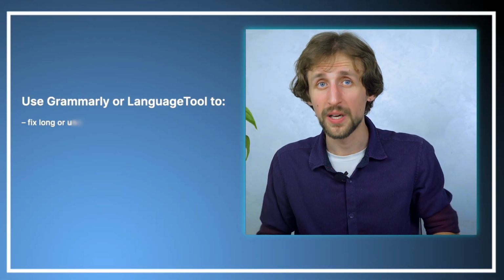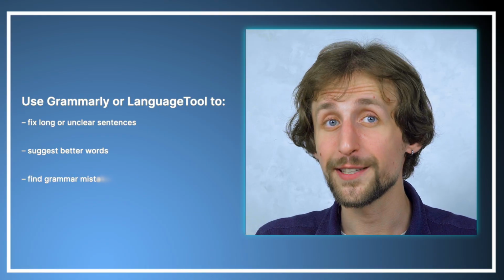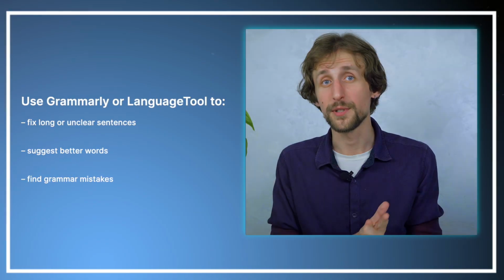How to Write a Scientific Article Twice as Fast with AI | Top AI Tools for Researchers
In this video, we show how to save weeks of work when writing a scientific article — with the help of artificial intelligence.
You’ll see real AI tools that help you:
– Find literature
– Build article structure
– Write a draft
– Translate and edit the text
– Even check the quality of your writing

💡 And most importantly — how to use AI ethically and stay a responsible researcher.
This video is a must-watch if you want to publish in Scopus or Web of Science faster and better.

📌 Timestamps:
00:00 Intro
00:35 Why writing an article takes so much time
01:01 Tools for finding literature
01:20 Structuring your paper with ChatGPT
01:57 Drafting with AI
02:24 Editing with DeepL & Grammarly
02:39 Checking quality with AI
03:04 Ethics of using AI in research
03:47 Summary and tips